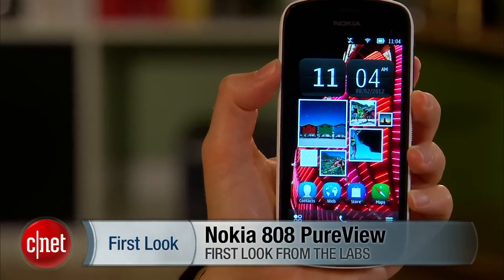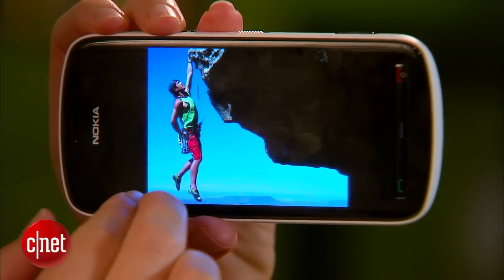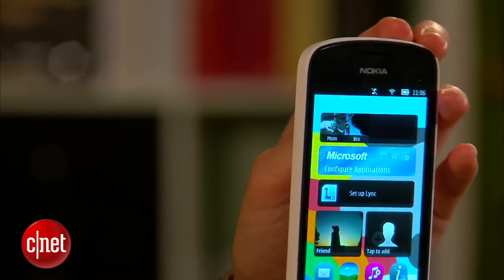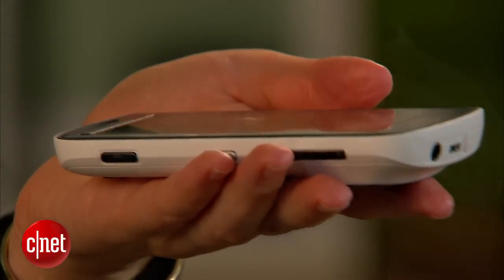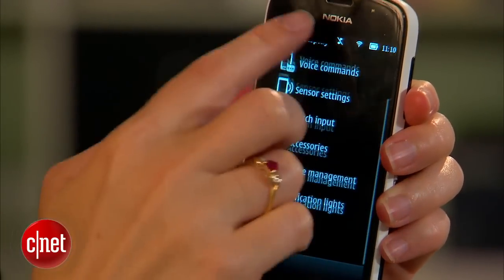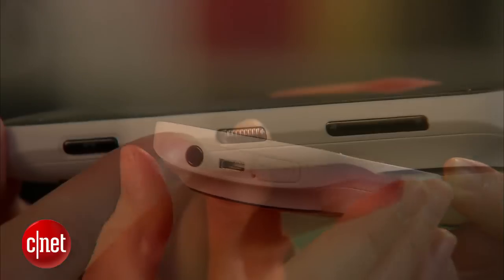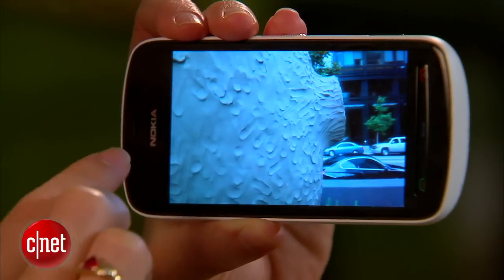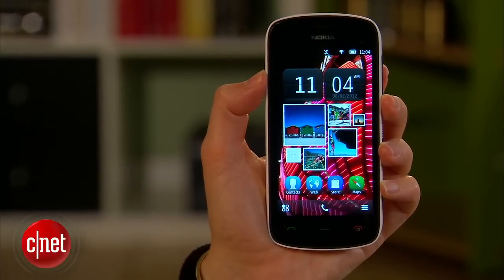Nokia 808 PureView with 41-MP camera - First Look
Nokia's unlocked Symbian phone would be an odd choice for most Americans, but the stunning camera demands notice.